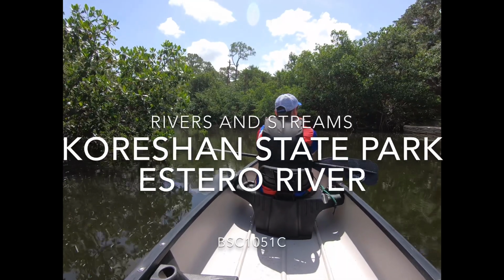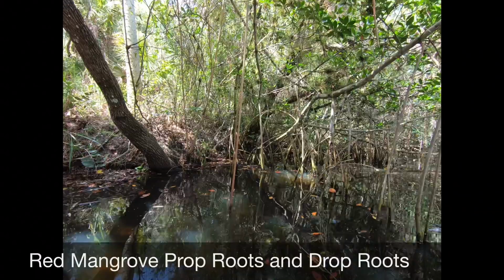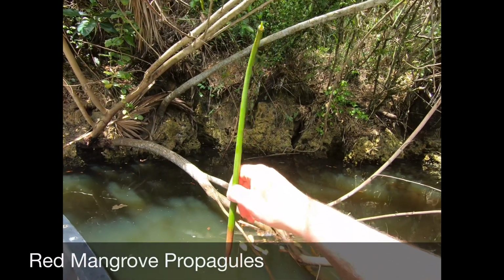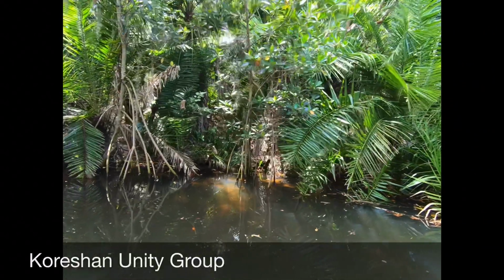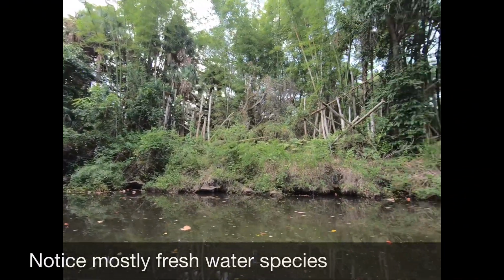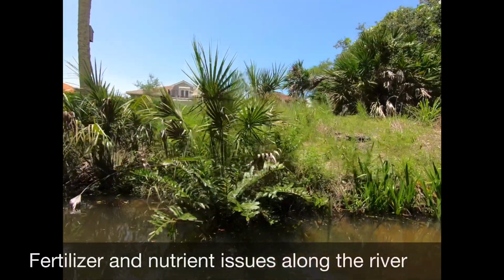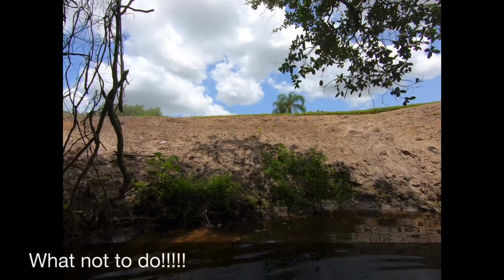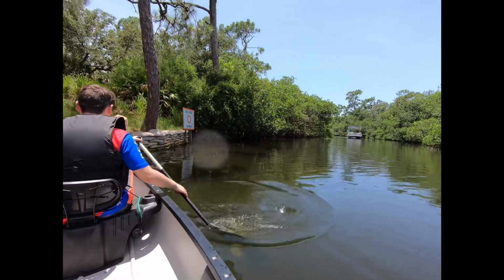BSC1051C Rivers & Streams at Koreshan State Park and Estero River